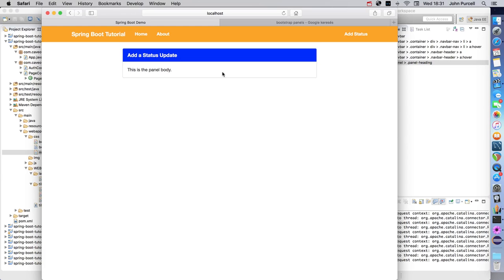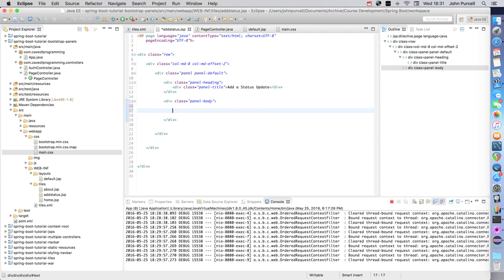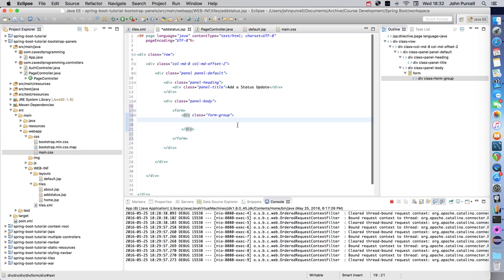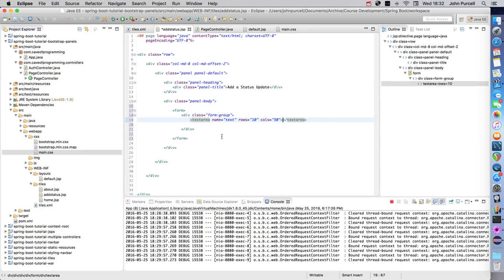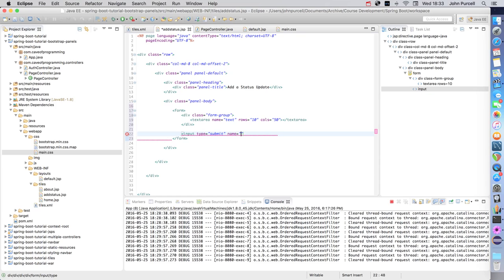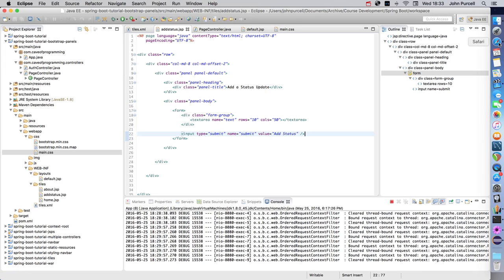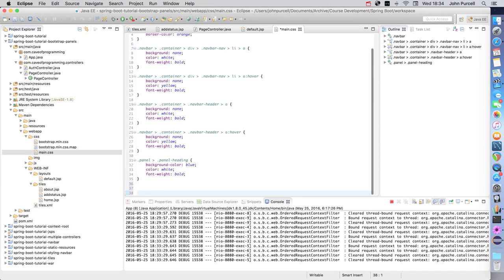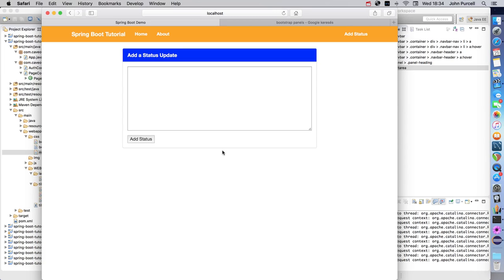Adding a HTML Form Cave of Programming22 | Java Spring Tutorial!